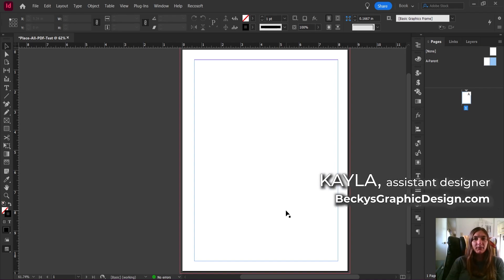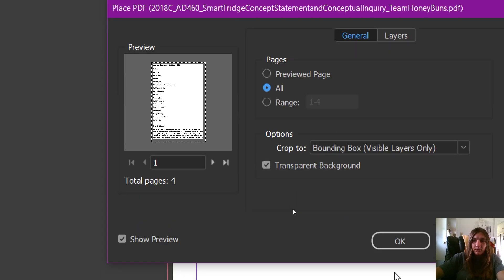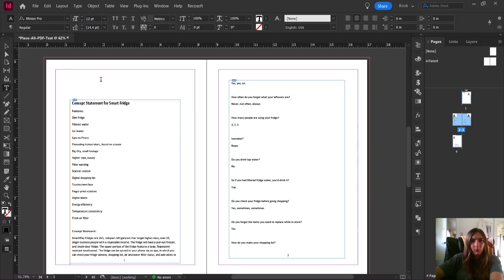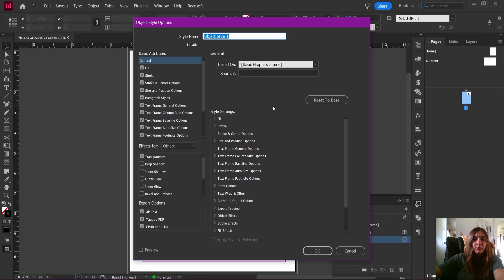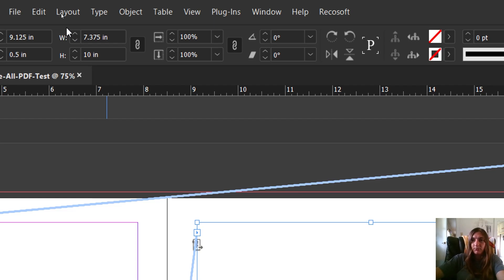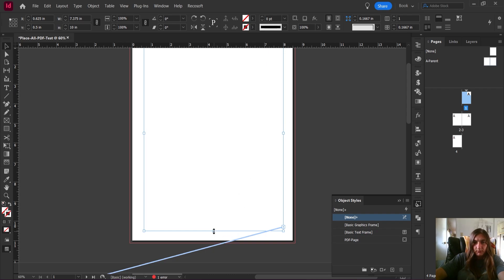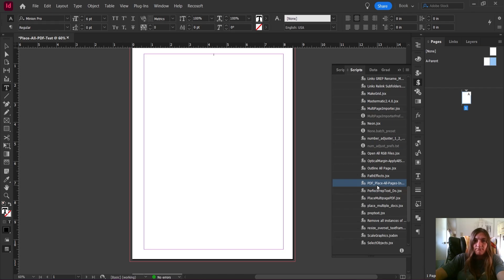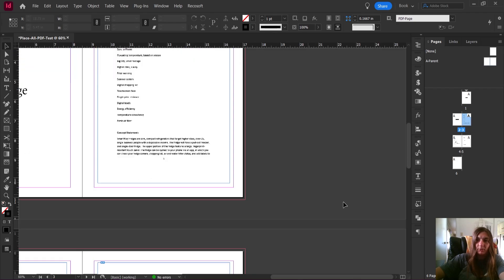Placing All Pages of a PDF at Once with a Script • InDesign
Have you ever needed to place a REALLY long PDF into your InDesign document, only to find that you have to place each page separately with your cursor? This script allows you to flow your PDF pages directly into your text frames, which is a much more dynamic way to deal with it!

0:00 - Intro
0:42 - Why I Needed This
1:07 - How InDesign Inserts PDFs by Default
1:45 - PDF Import Options
2:25 - The Slow Way
3:00 - Using an Inline Image Frame
4:03 - The Script by M1B
4:40 - Launching the Script
5:00 - Creating the PDF-Page Object Style
5:40 - Check the Size of Your Text Frame
7:00 - Fine-tuning the Object Settings
9:00 - Fine-Tuning the Paragraph Style for Anchored Objects
9:50 - Size and Position Options
10:20 - Success!
10:45 - Vertically Align Text Frames

Not sure what to do with script text? Don't worry, it's easy!